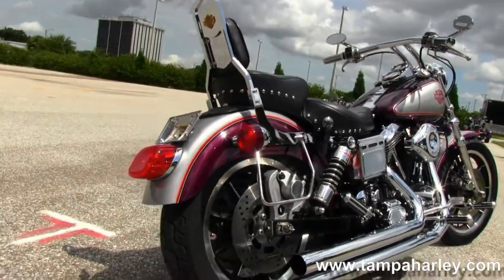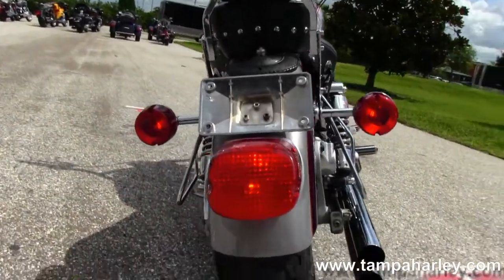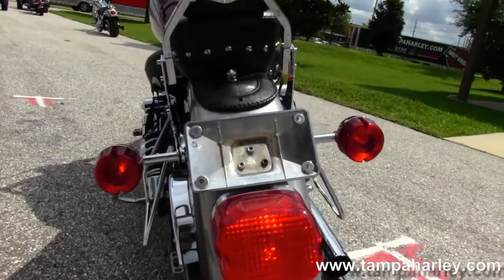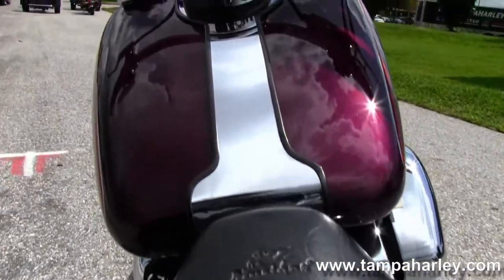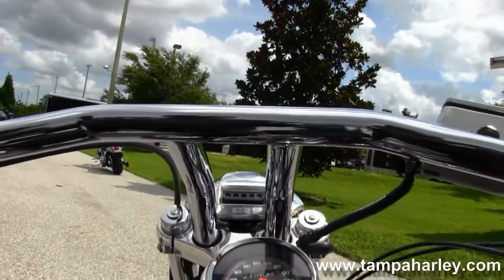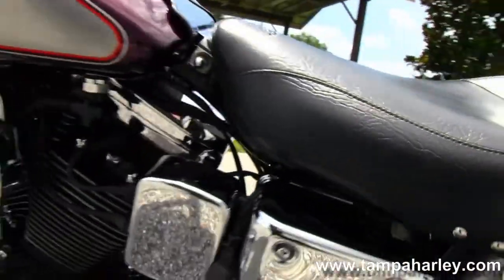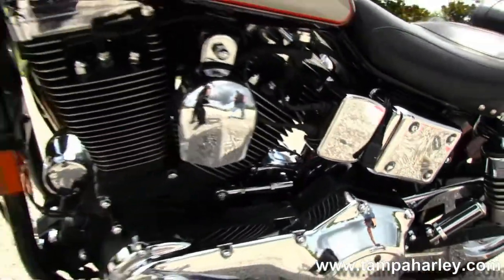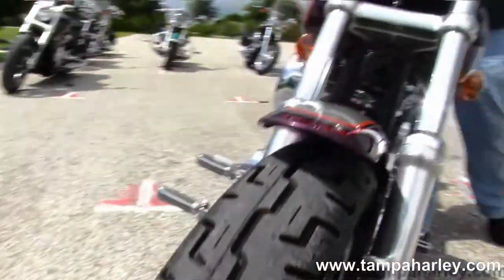1994 Harley-Davidson FXDL Dyna Low Rider - Used Harley Motorcycles for Sale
Used 1994 Harley-Davidson FXDL Dyna Low Rider for sale.

Featuring: Chrome highway pegs, Sampson BG3 exhaust, Progressive shocks, upgraded foot controls, Mustang seat, passenger backrest, upgraded t-drag bars, mirrors and grips in Purple / Silver two tone for sale.

Now Open! Harley-Davidson of Panama City Beach, Florida!  Due west of Tallahassee on Florida's beautiful Emerald Coast and proudly serving Destin, Fort Walton Beach and Pensacola.  We will be Bay County's full service Harley dealer. Located not far from Mobile and Dothan Alabama and a nice ride from the Atlanta, Georgia area.

Harley Davidson, motorcycles, motorcycle, Harley, Harleys, Dealer, Dealers, Dealership, H-D, HD

Stock# B1293A